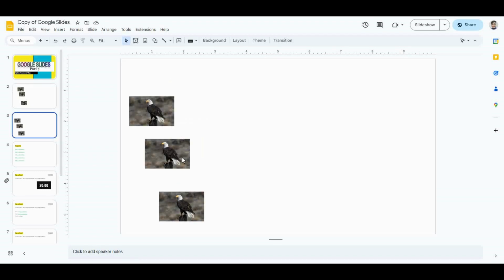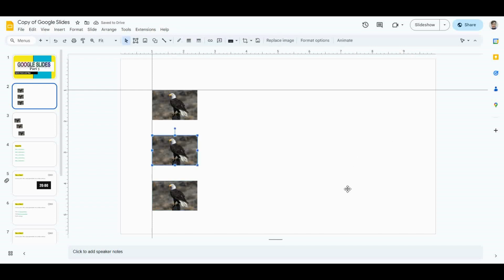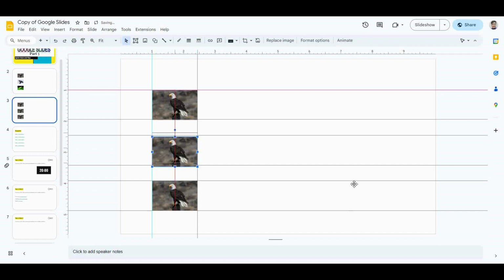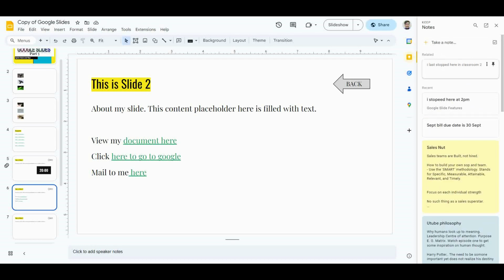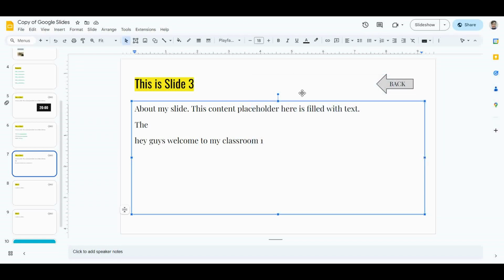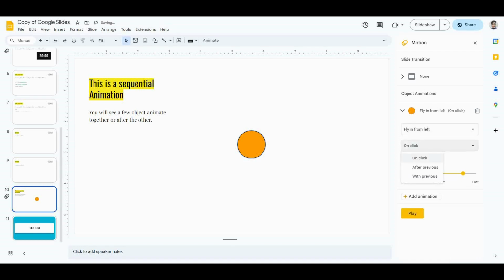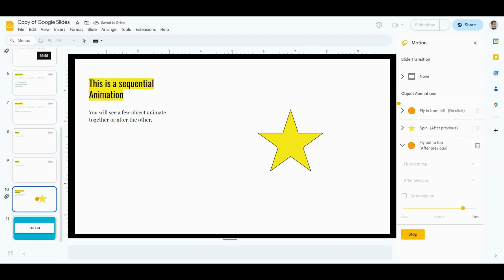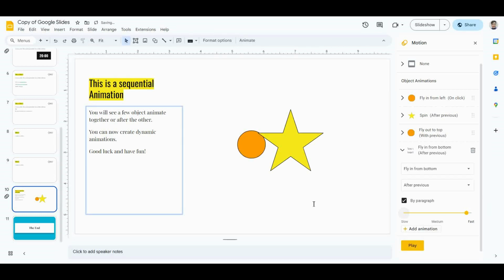Mastering Google Slides: Precision Design, Seamless Navigation, and Dynamic Animations! 🌟 (Part 3)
Elevate your Google Slides expertise with our tutorial, "Mastering Google Slides." Dive into the art of arranging and aligning objects using guide lines for precision design. Explore the convenience of using notes to navigate seamlessly to a specific slide, and unlock the power of custom text substitutions for dynamic content. Learn the ropes of offline use and status to ensure uninterrupted access to your presentations. Lastly, dive into the world of creating sequential animations to captivate your audience with every slide transition. Transform your slides into engaging, polished presentations with these essential techniques! 🚀📏📊

Chapter Contents:
00:00 Introduction
01:03 Arranging and Aligning Objects to Slide Using the Guide Lines
01:16 Show Google Slides Ruler View
01:33 Insert Horizontal and Vertical Guide Lines
01:33 Using Snap to Guide
03:05 Replace/Swap Existing Image in Slide
03:45 Change Guide Line Color
04:32 Using The Guide lines to Standardize any Object or Image arrangement in Slides
06:14 Using Google Keep Notes as Bookmark
07:52 Using Custom Text Substitutions
08:34 Replacing with a specific Sentence on Substitutions
09:16 Using google Offline Status to Continue Editing (Warning)
10:29 Creating Sequential Animations
11:38 Understanding On Click, After Previous, and With Previous
12:20 Adding second Object for Animation
13:28 Adding a new Sequence of Animation on an Existing Object
14:50 Adding text Animations
15:33 Adding text Animations for Each Text Paragraph
15:51 Adding text Animations for Entire Text Paragraph
15:52 Modifying the Timing of Animations